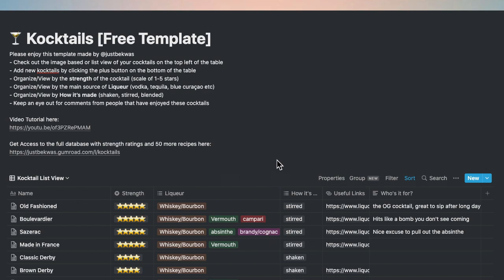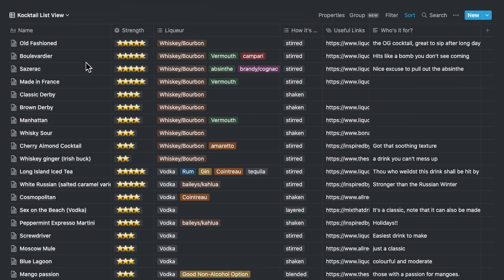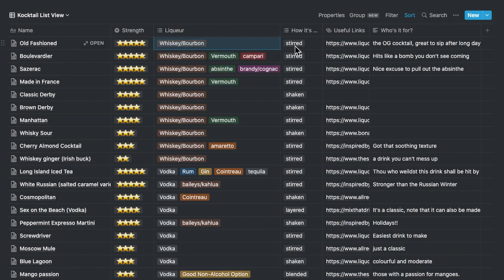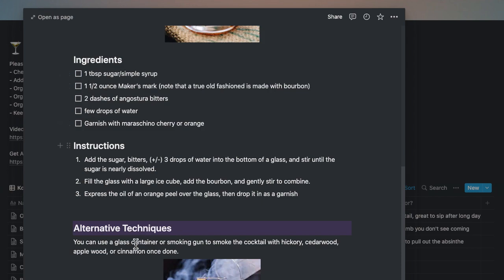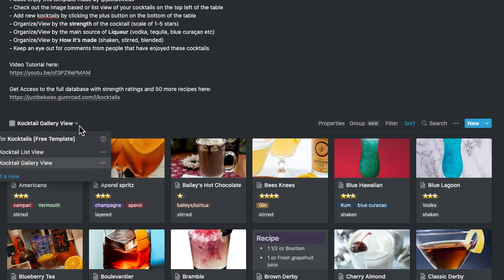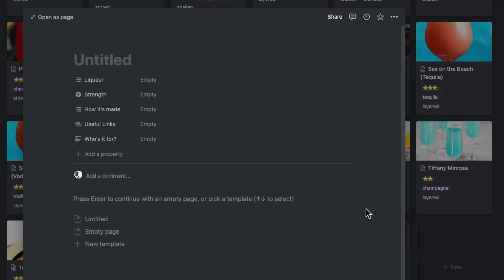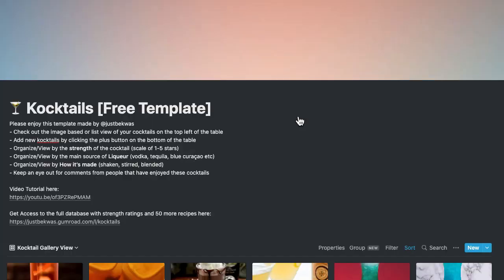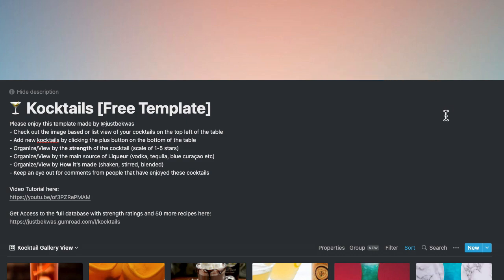Ultimate Cocktail Notion Organizer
Please consider buying the full version of the Ultimate Cocktail organizer, with cocktail strength ratings, 50 more cocktail recipes, 8 variations of classics. This version below is regularly updated with new recipes and trends: